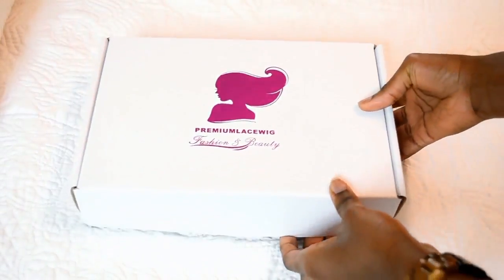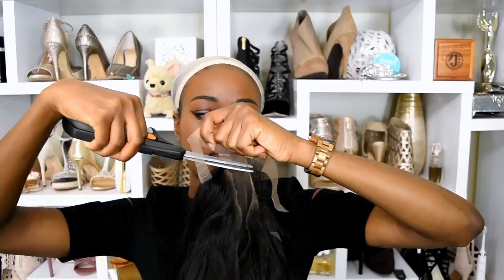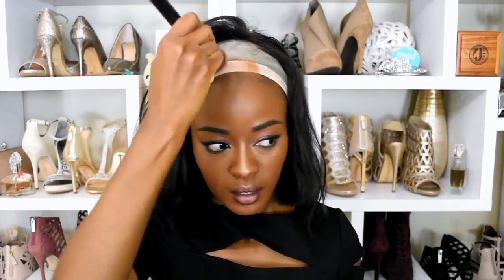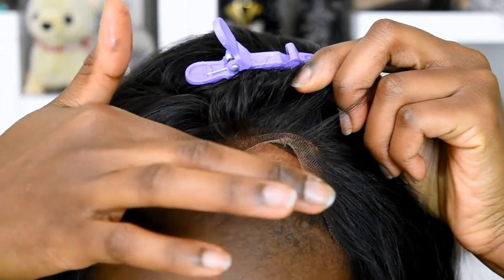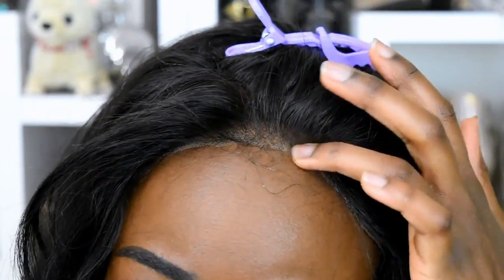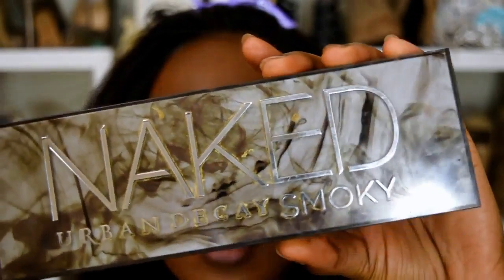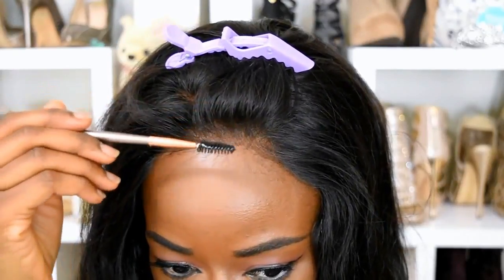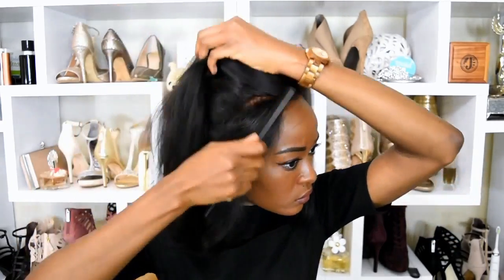How I Customize Pre Plucked Hairline from Premiumlacewig.com affordable bob 360 Lace Frontal Wigs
Hair Color: Natural color
Hair Length: 14 inches
Hair Density: 120%
Cap construction: 360 Lace Frontal Wig